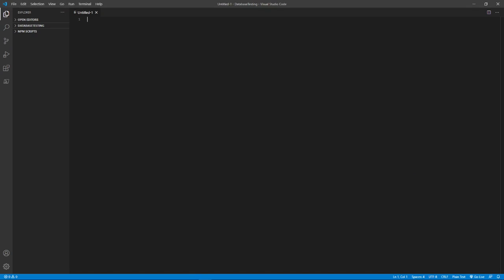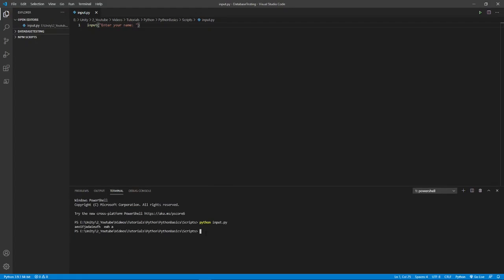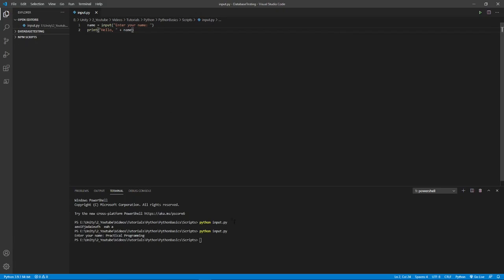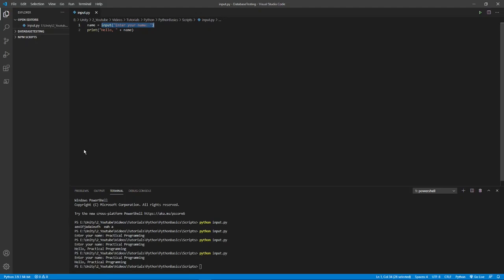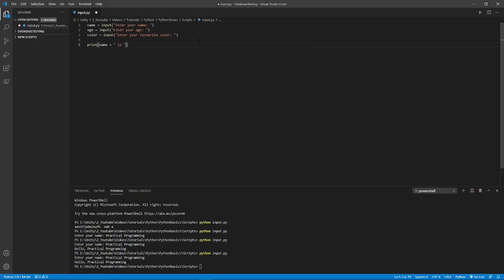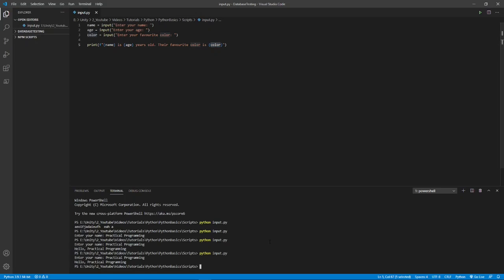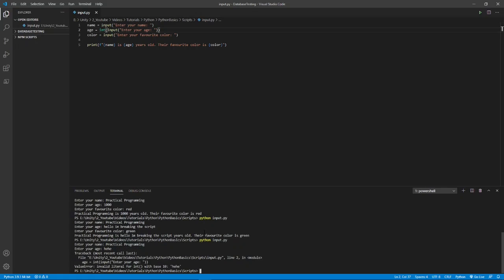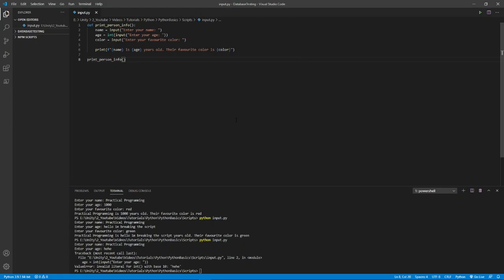Input and Formatted Strings - Beginner Python Tutorial (Pt 5)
In the fifth video of the Beginners' Python Tutorial Series, we will learn how to take input from the user with which we can perform a desired task. This video is for anyone from a complete beginner to coding in general to someone with basic programming knowledge who wants to learn the Python specific syntax.

Contents
0:00 Introduction
0:20 Python Input Example
1:30 Storing Input in a Variable
4:00 Formatted Strings (f-strings)
5:25 Restricting Input to an Integer
5:55 Using Functions with Input